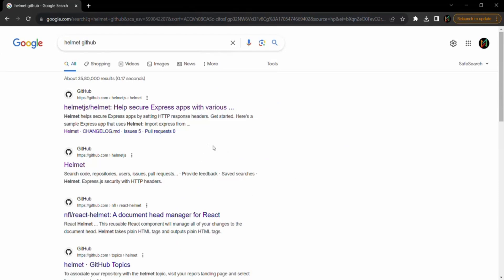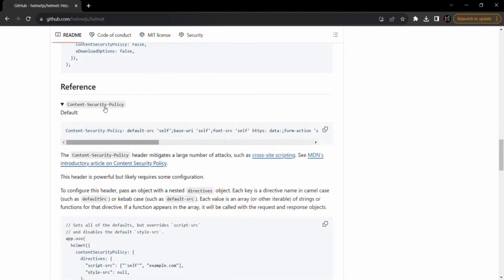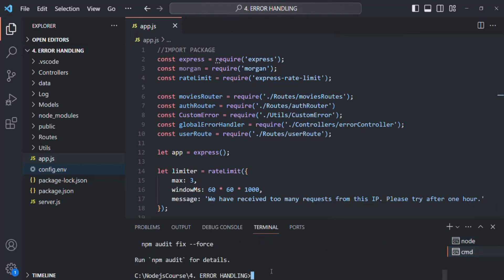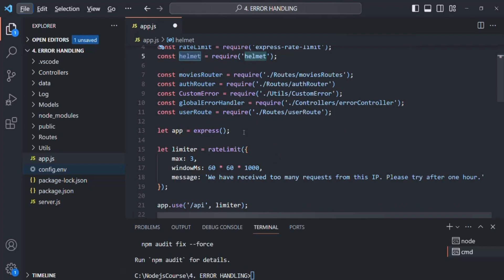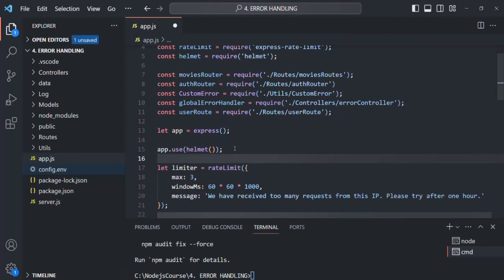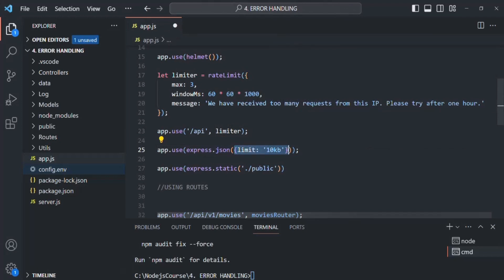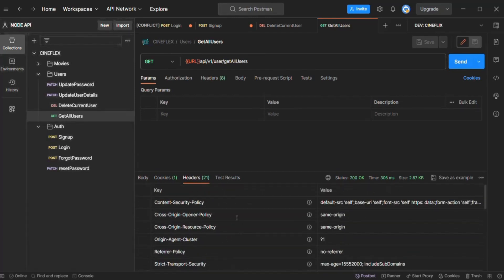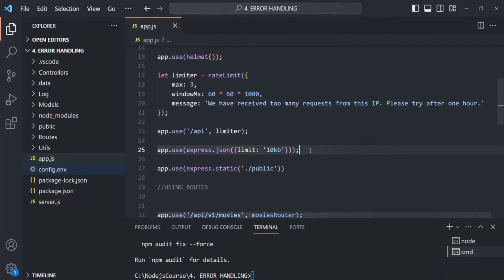#120 Setting Security HTTP Headers | Authentication & Authorization | A Complete NODE JS Course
In this lecture, we will learn how to add some important security headers to the response which we are sending from our express application, in order to make it more secure.